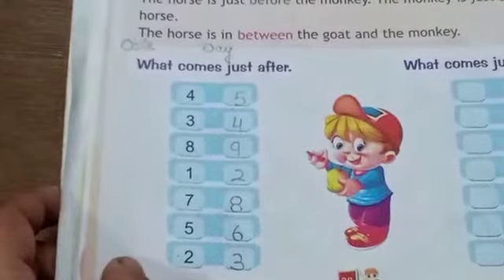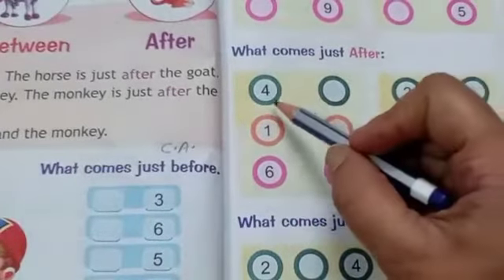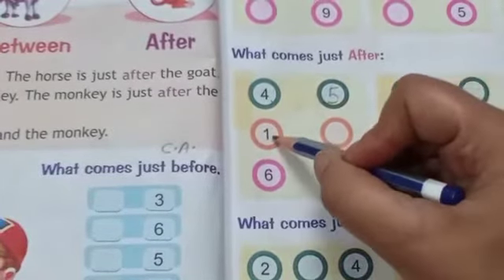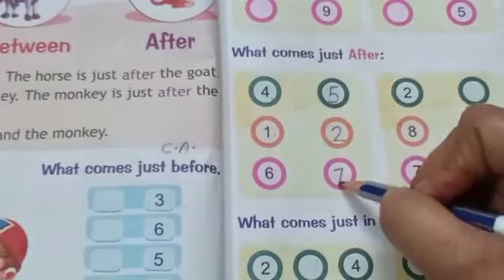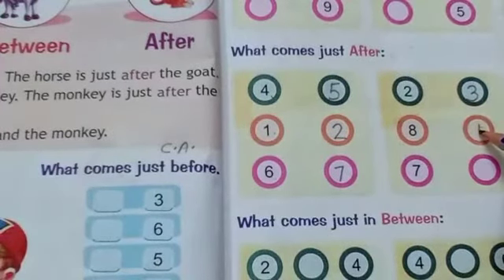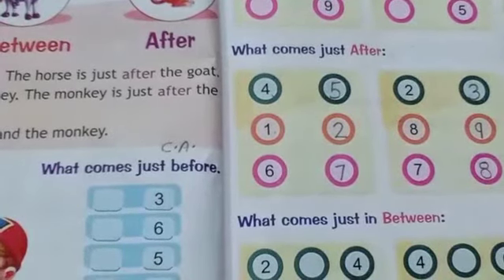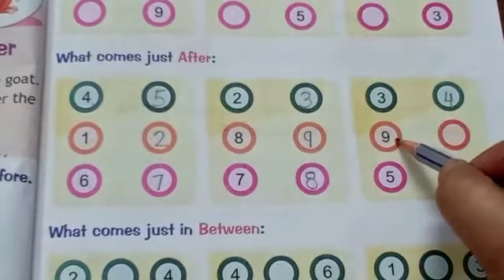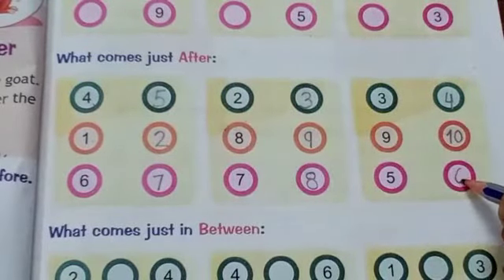Class KG- Maths , What Comes After Book Work.(Group1)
Through this video kids will learn the concept of what comes after.